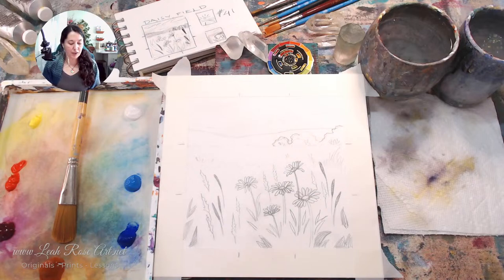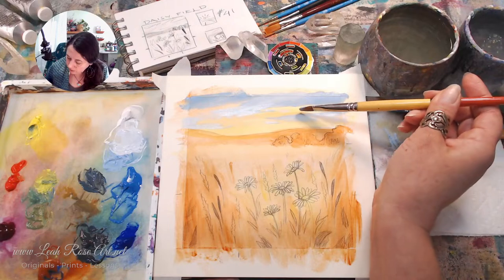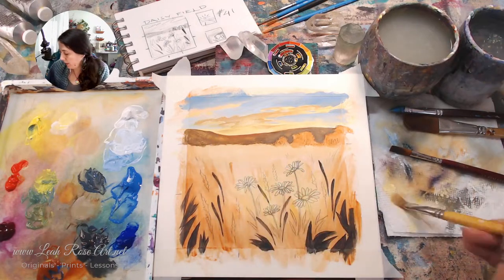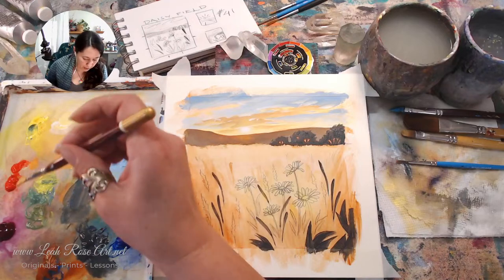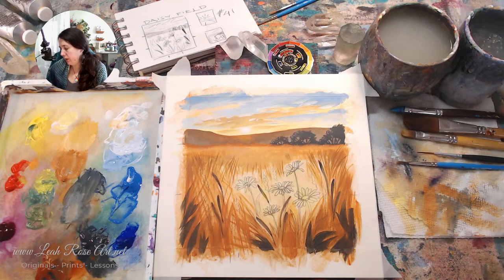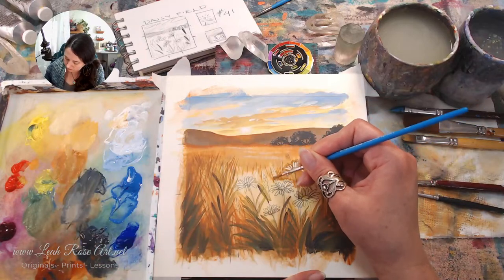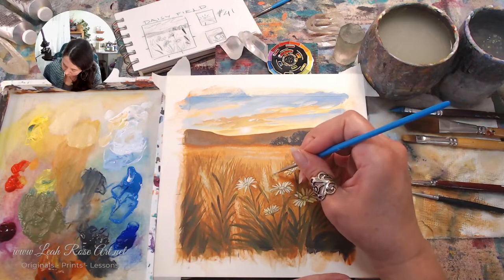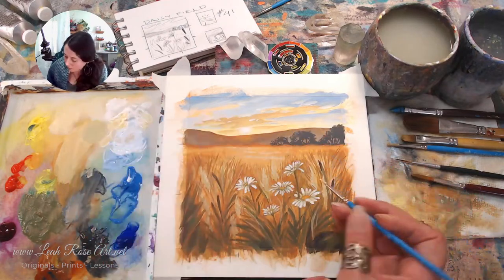Flower Fields and Daisy Flowers, How To Paint, Realtime Lesson- Nature's Whispers 41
Today I am demonstrating a painting of rolling grass hills studded with majestic oak trees and daisy flowers in the foreground.
Nature's Whispers 41

This is part of a series of 6”x6” acrylic landscape paintings on 8”x8” hot press watercolor paper. Inspired by magical long-views from California and sometimes beyond. Each is available for sale.

The reference photo for today's painting is in my art community discord. You can share your finished painting there as well as ask any questions:

Originals - Prints - eBook